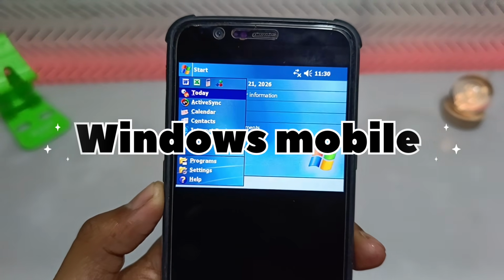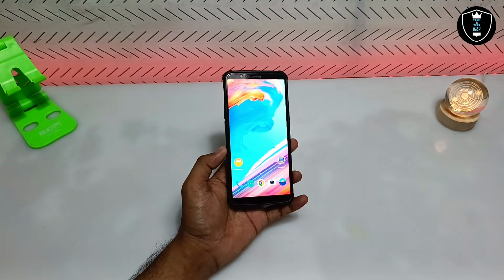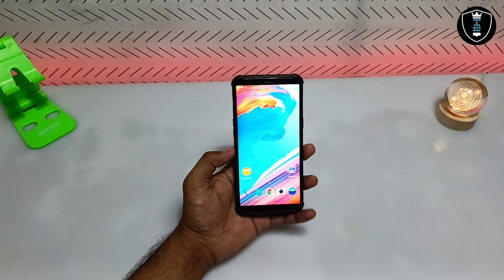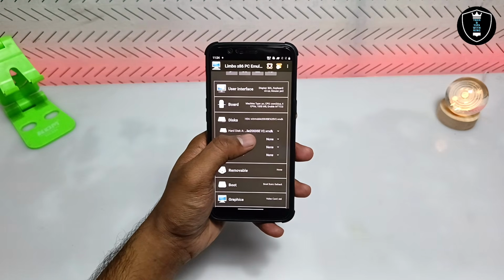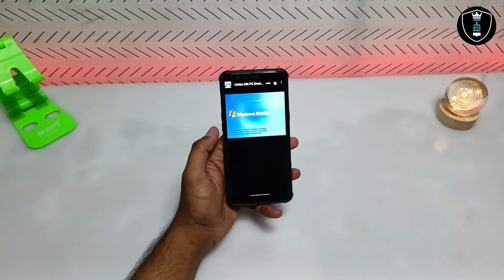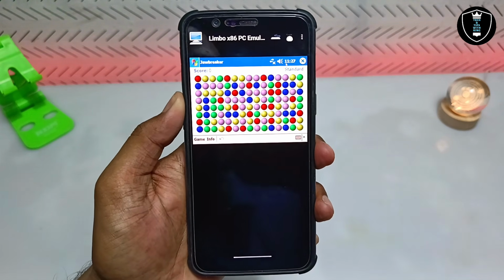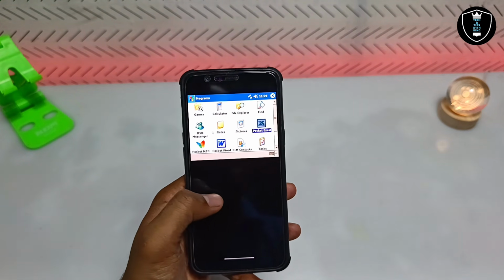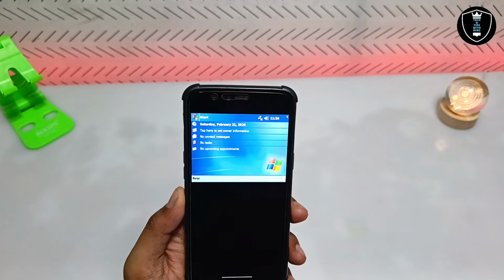Make Android phone into Windows phone | Run windows mobile in smartphone using Limbo PC Emulator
In this tutorial video I'm going to show how you can run windows mobile using Limbo PC Emulator application. Make Android phone into Windows phone